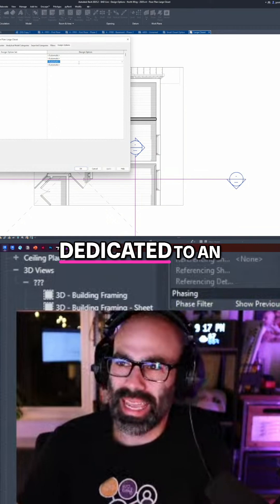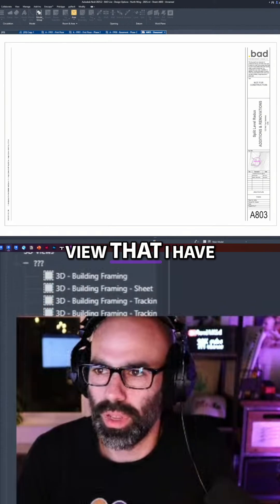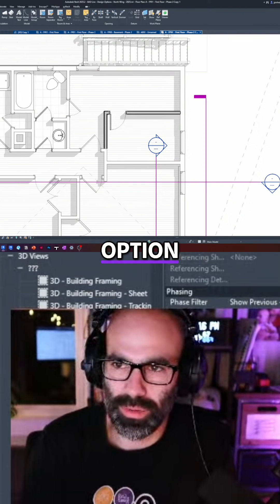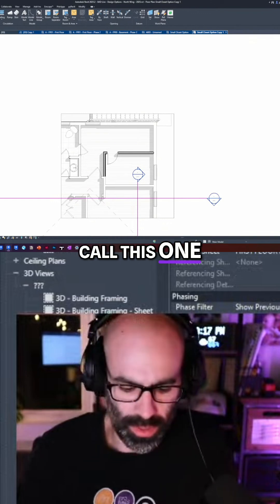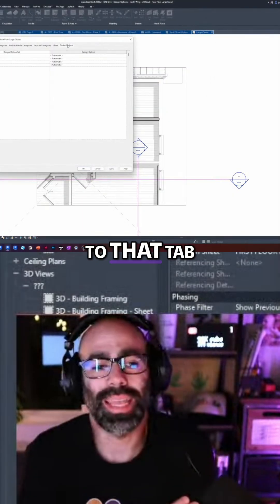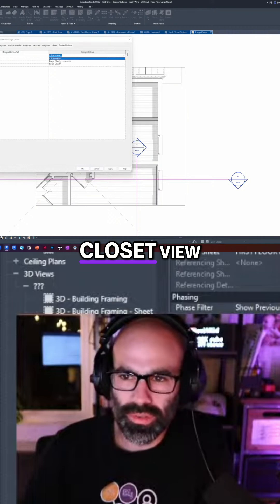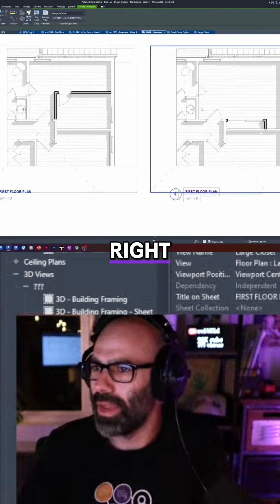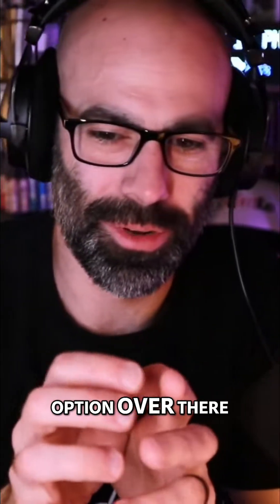Closet Design Options: Small vs. Large in Revit!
See how to display different design options on the same sheet in Revit. It's a great way to show clients various possibilities without creating separate files. No more CAD-style copy-and-paste!